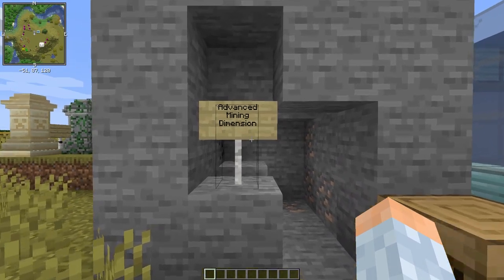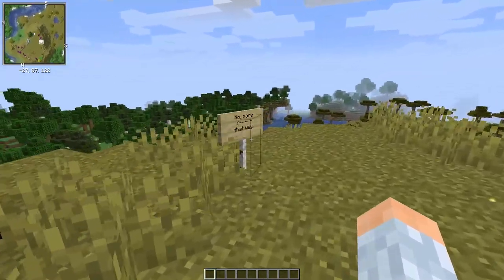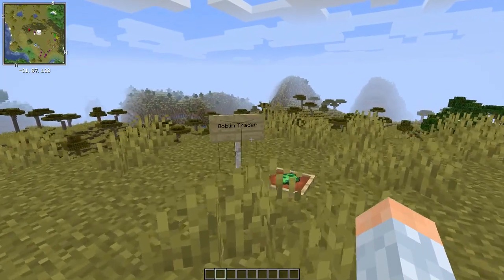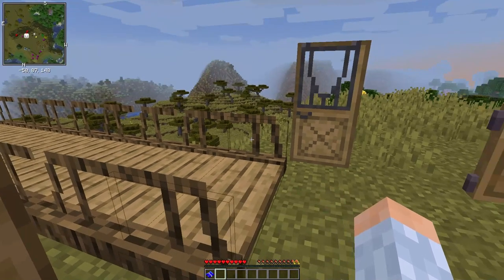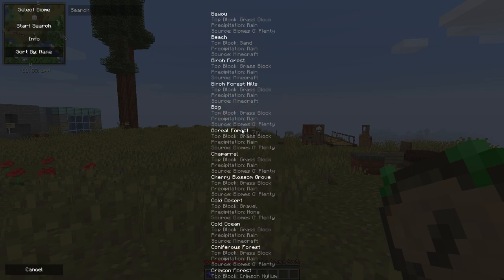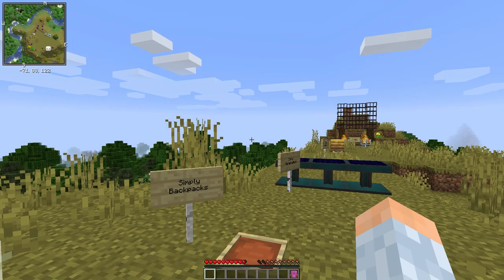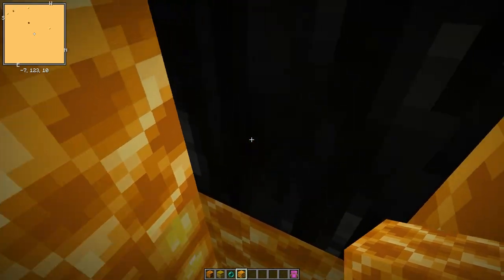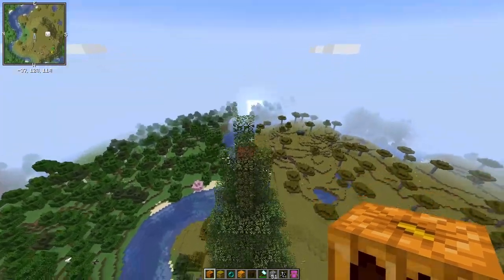HR: New Beginnings 2 (SEQUEL!!!) // Overview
HR: New Beginnings 2 Minecraft Modpack

New Beginnings is a 1.16.3 modpack that is perfect for people that want to experience mods without getting too complicated.

The focus in creating this modpack was not taking the simplicity of the vanilla game away from the user, whilst giving more reason to explore and craft than usual.

With new biomes, weapons, technology and more, this modpack is perfect for people looking for a vanilla modded experience.

After the success of my first modpack I decide to create a sequel after many requests.

So if you think this modpack is for you be sure to give it a go and modify where needed.

Modlist:
Snow! Real Magic!
Fruit Trees
Kiwi
Advanced Mining Dimension
AI Improvements
AmbientSounds 3
AppleSkin
Aquaculture 2
Biomes O'Plenty
Cloth Config
Collective
Crafting Tweaks
CraftTweaker
Cucumber Library
DefaultSettings
Dungeon Crawl
Essentials
FallingTree
FastLeaftDecay
Goblin Traders
GraveStone Mod
Hwyla
Iron Chests
Inventory Sorter
JAOPCA
JEITweaker
Just Enough Items
Light Overlay
Macaw's Bridges
Macaw's Doors
Macaw's Windows
Miner's Helmet
MoreVanillaLib
Morpheus
Mouse Tweaks
MrCrayfish's Furniture Mod
Mystical Agradditions
Mystical Agriculture
Name Pain
Nature's Aura
Nature's Compass
NetherPortalFix
No Hostiles Around Campfire
OpenBlocks Elevator
PackMenu
Patchoulu
Pickle Tweaks
Placebo
RandomPatches
Refinded Storage
Refinded Storage Addons
Silent Gear
Silent Lib
Silent's Mechanisms
Simple Farming
Simply Backpacks
Snow Under Trees
Solar Generation
Storage Drawers
Straw Golem Reborn
SwingThroughGrass
The Bumblezone
Valhelsia Structures
Vanilla Hammers
Waddles
Waystones
Xaero's Minimap

►BisectHosting◄

►About Me◄